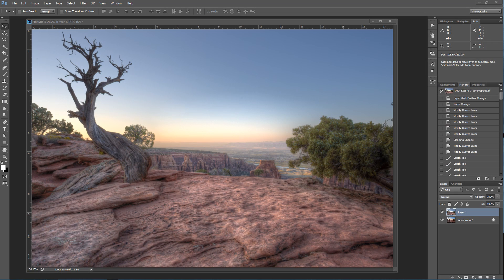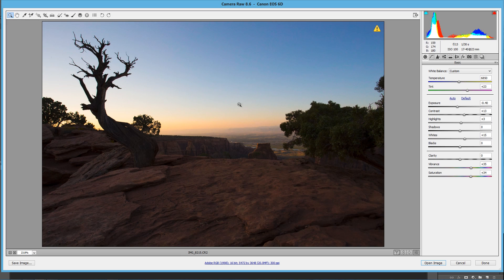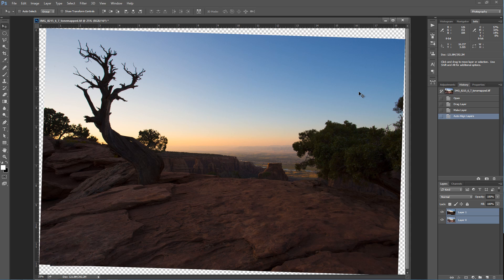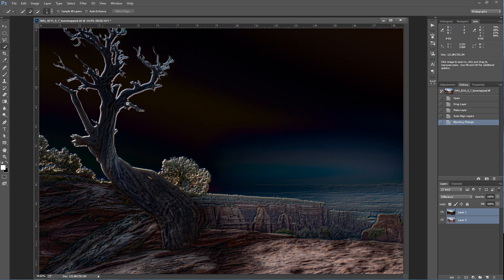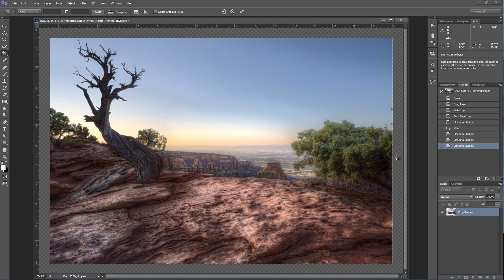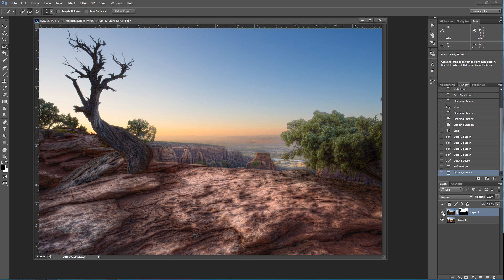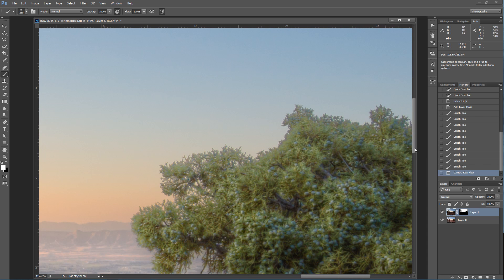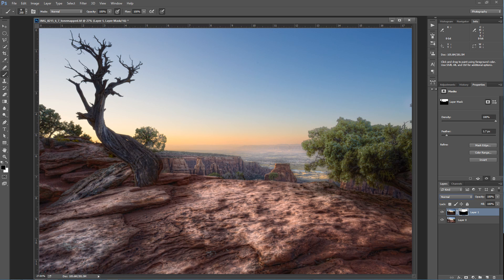Auto Align Layers in Photoshop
While I was creating the Exposure Merging course for Exploring HDR the Video Series I had to use Photoshop's auto align layers feature to ensure the layers fell directly on top of each other.  Usually Photoshop can do this flawlessly!  However, I noticed with several images, that the alignment was off by about an 1/8 of an inch.

It is really annoying when Photoshop does this because it throws your mask off pretty bad when you try to merge the layers.  I discuss this in the new course in the Exposure Merging tutorial, but I wanted to tackle it a bit harder today.  This is just one of the many new tips you will find in the new series.